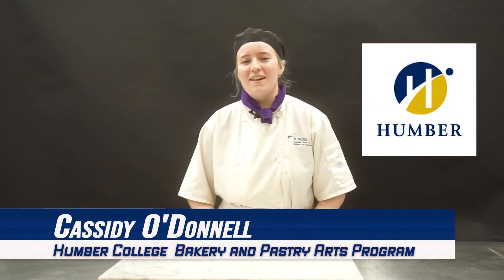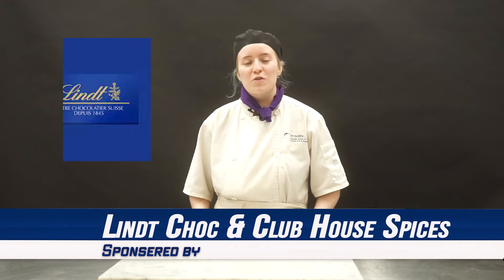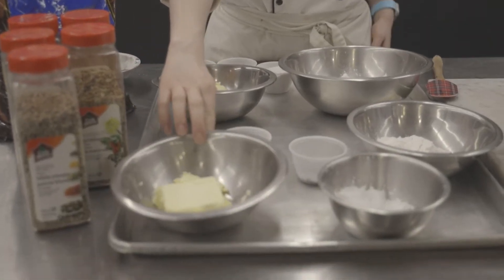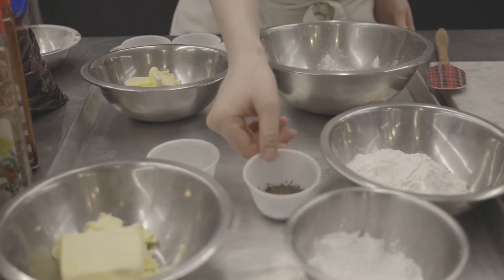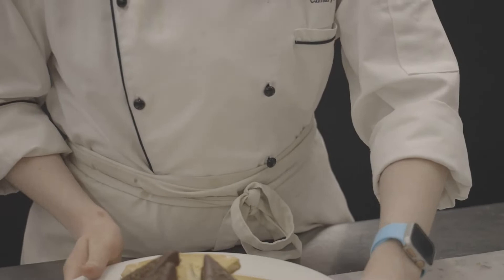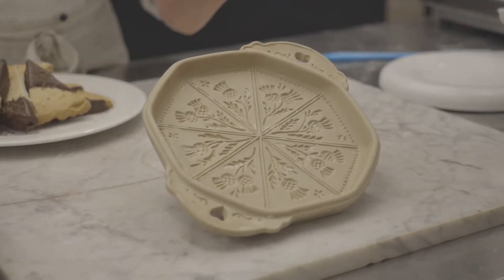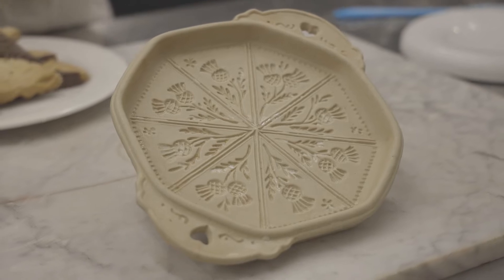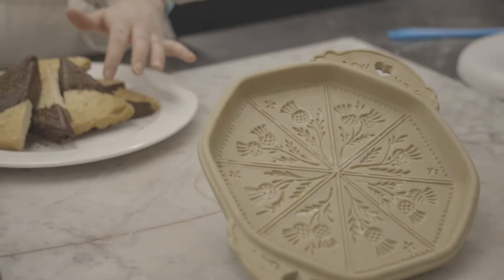Humber Baking and Pastry Arts Student Cassidy O'Donnell making Scottish Shortbread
You will have the opportunity to film your own Digital Video at Humber’s Baking and Pastry Arts Management Program. Humber Student “Cassidy O'Donnell” from Scotland demonstrates how to make a Scottish Shortbread.

Filmed and Produced by Santhosh Attavar

Cassidy O'Donnell making Scottish Shortbread  Edited By Santhosh Attavar